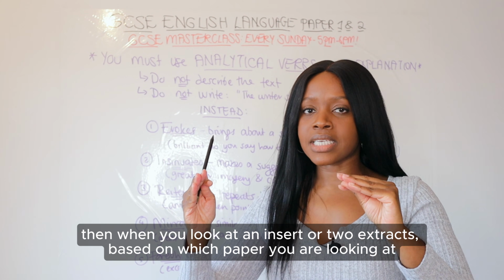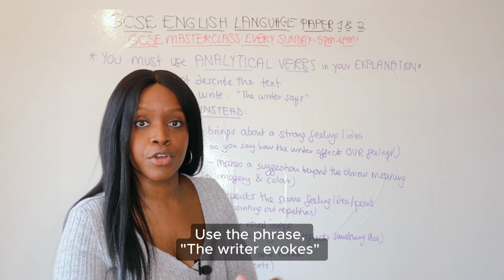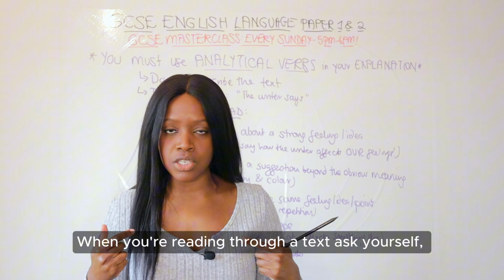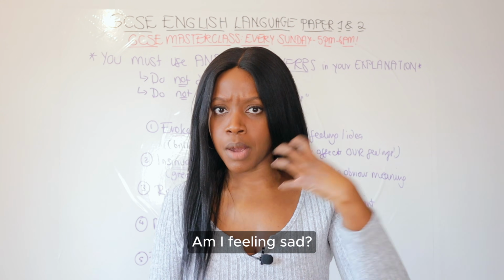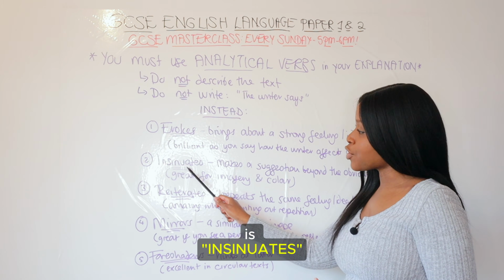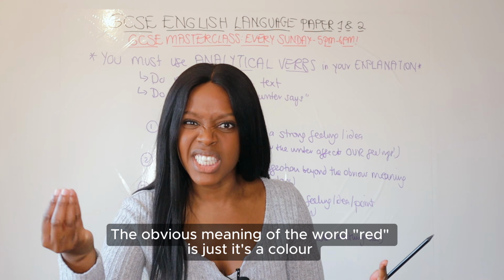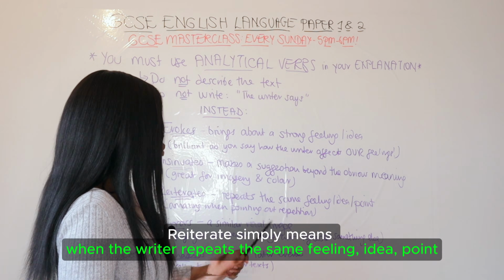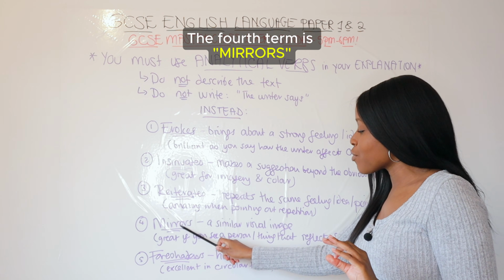You Will FAIL English If You Don’t ANALYSE! How To *Analyse* ANY Paper & Get 100% In GCSE 2026 Exams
Join my weekly Sunday GCSE English Paper 1 & 2 Masterclass